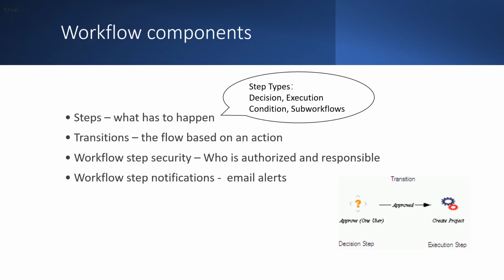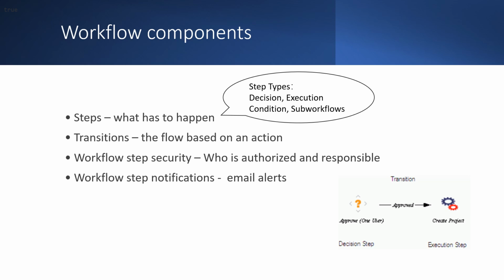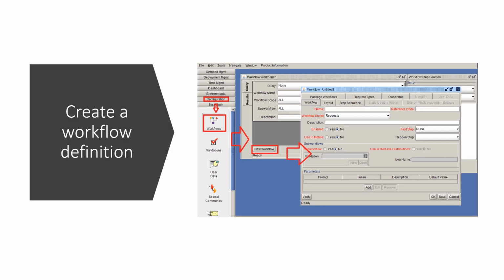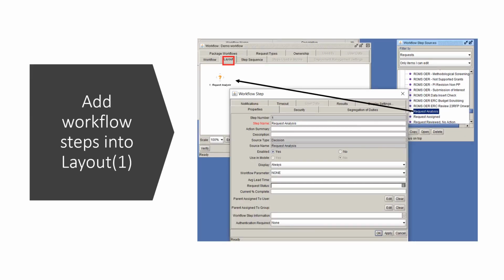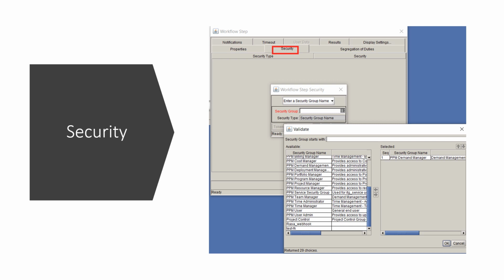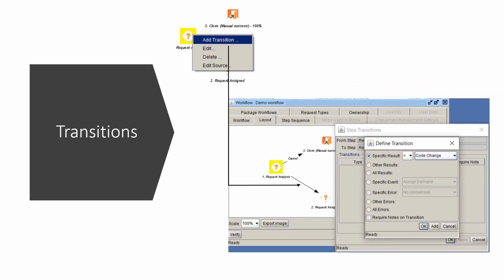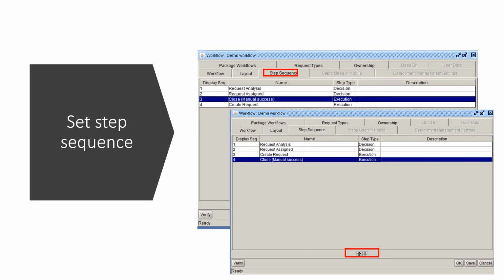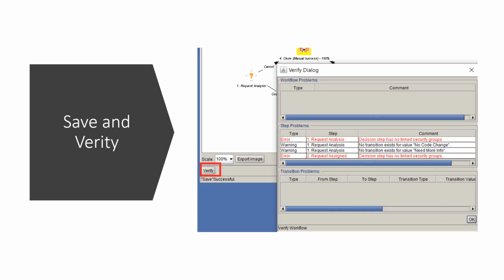PPM : Workflow Configuration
A sample about how to create a workflow